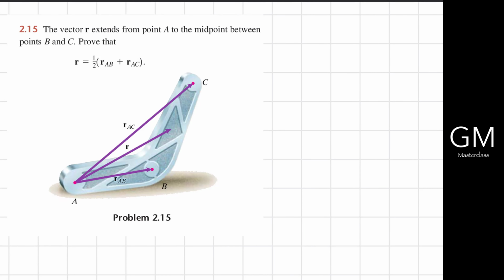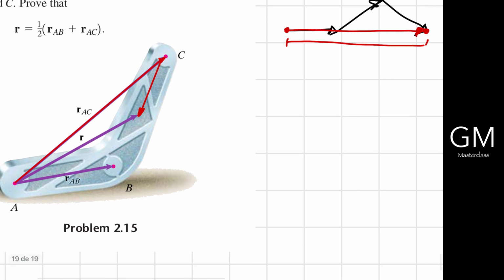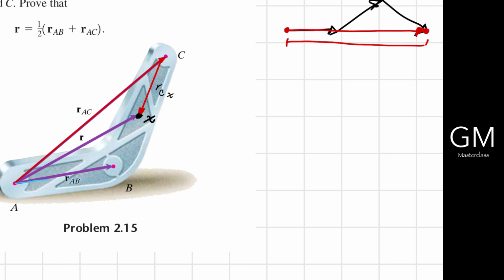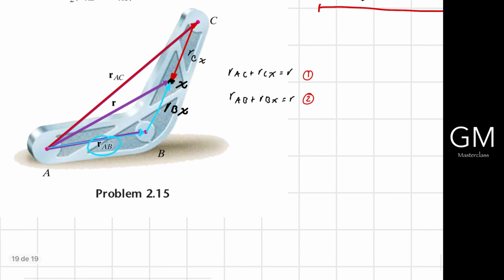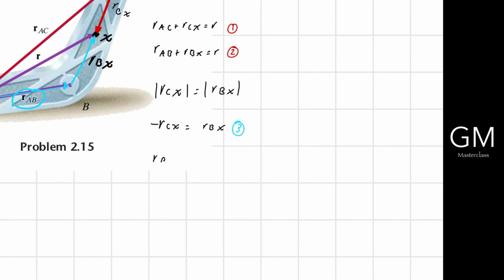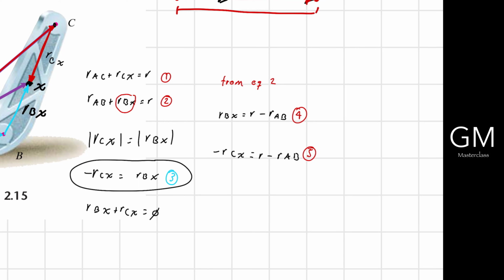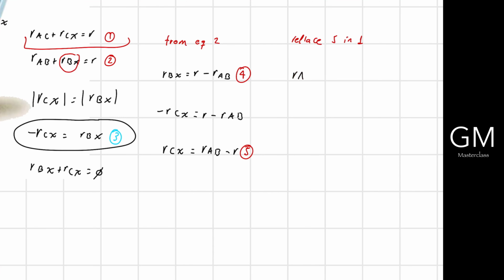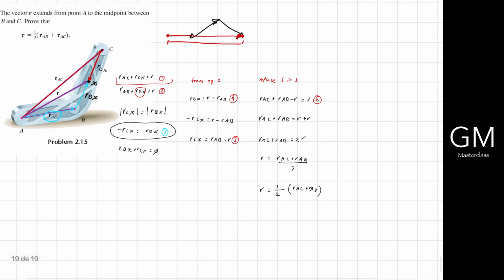2.15 Problem engineering mechanics statics fifth edition Bedford - fowler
Problem 2.15 The vector r extends from point A to the midpoint between points B and C. Prove that
r = (1/2)*(rAB + rAC)
GM